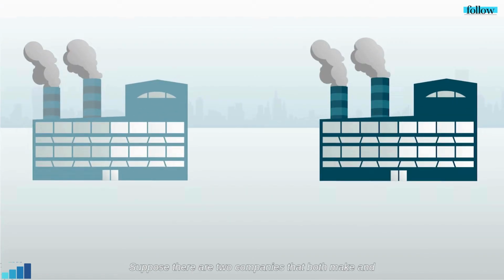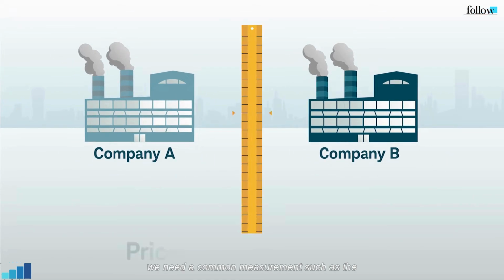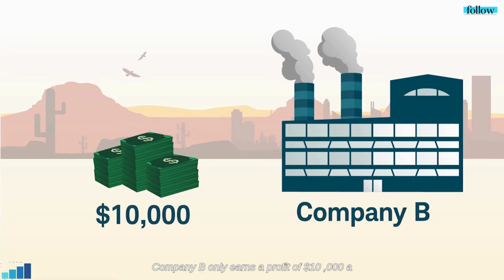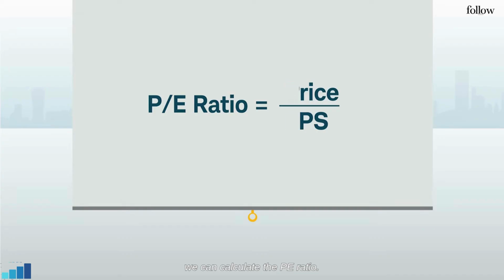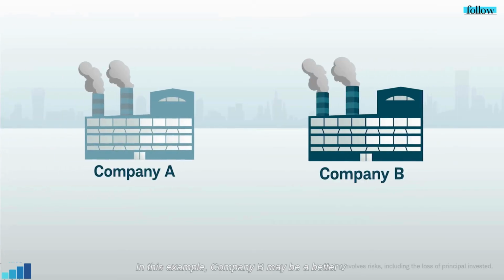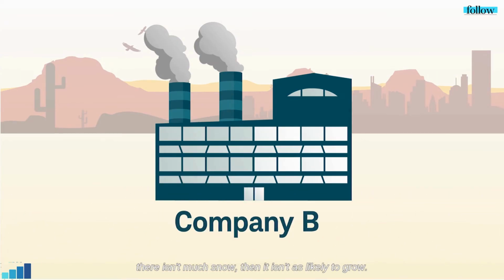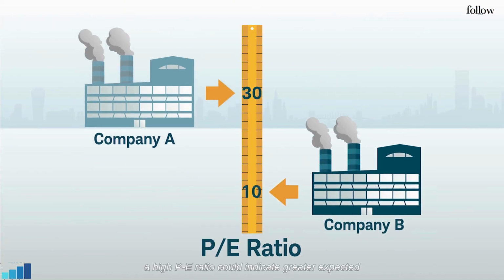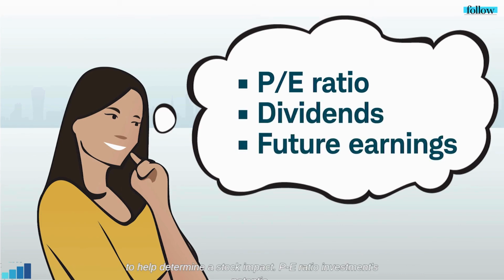How to Use the PE Ratio in Stock Analysis | Investing for Beginners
What is the PE Ratio?
                                                        PE Ratio = Price / Earnings
The PE ratio (Price-to-Earnings Ratio) is a simple tool investors use to understand how much they are paying for a company's earnings.
                                                                            Formula:
                                                 PE Ratio= Share Price/Earnings Per Share (EPS)
                                      Share Price: How much one share of the company costs today.
Earnings Per Share (EPS): How much profit the company makes per share (usually over the past 12 months).